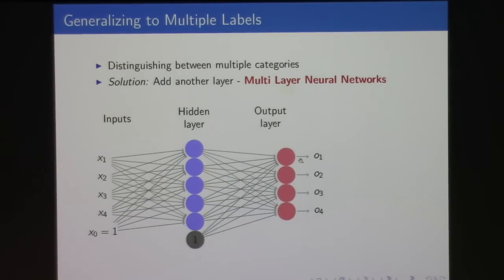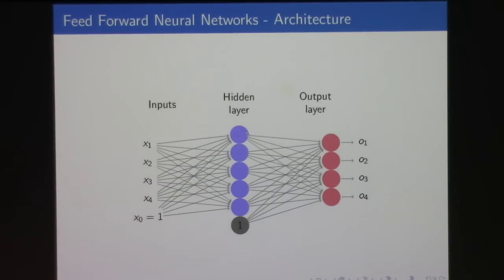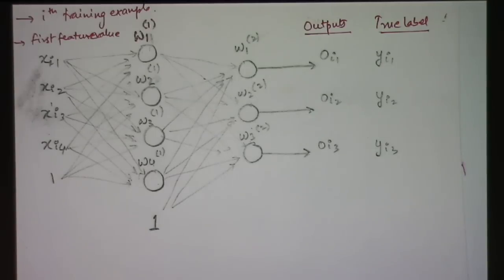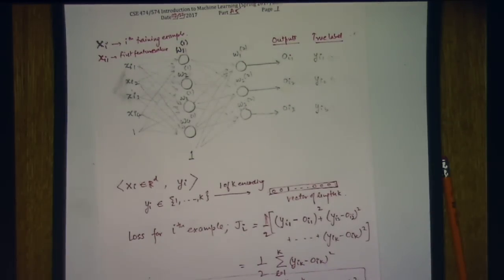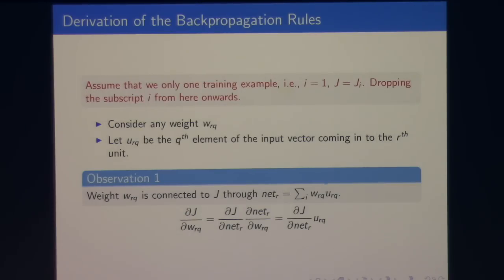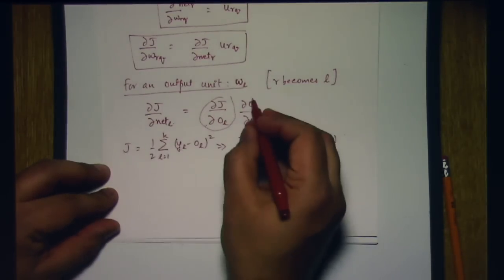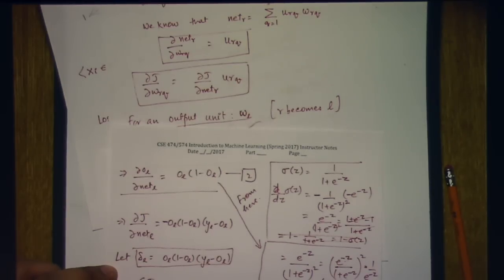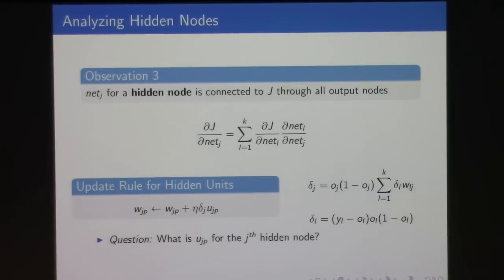Lecture 11 - Backpropagation (02/22/2017)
Introduction to Machine Learning - Backpropagation (Feb 22, 2017)